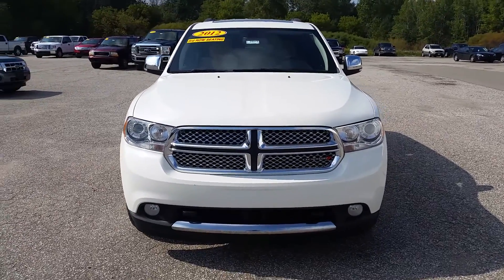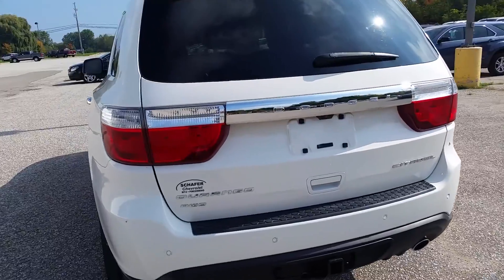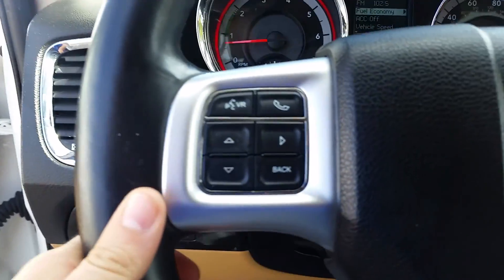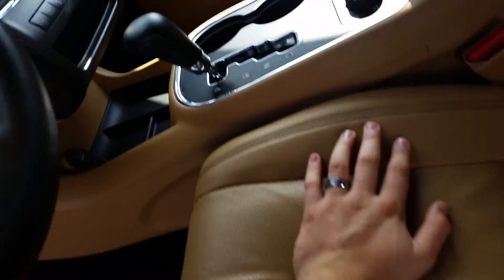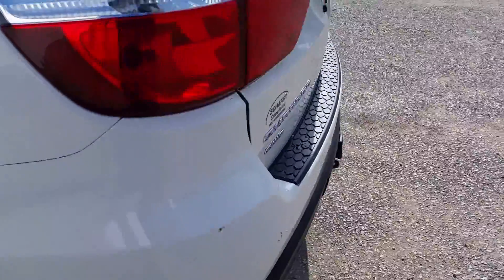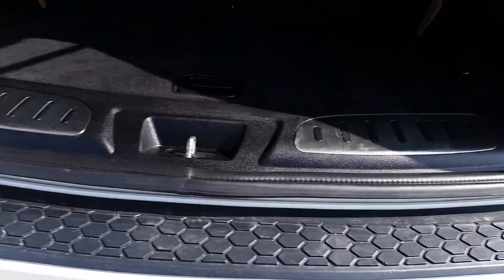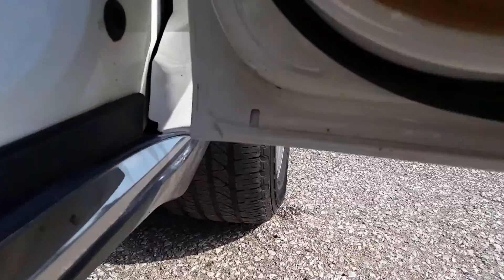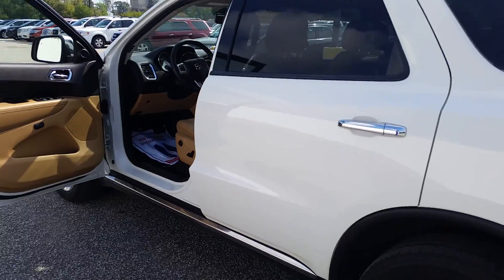2012 Dodge Durango Citadel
Video walk around on a 2012 Dodge Durango at Schafer Chevrolet in Pinconning, Michigan.